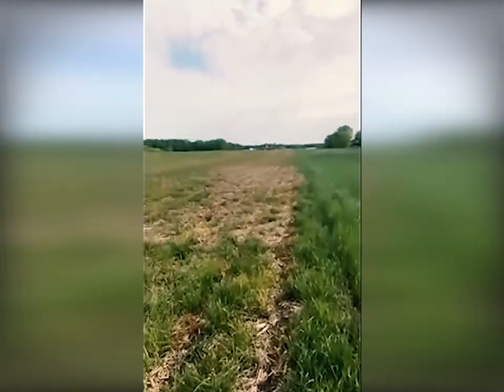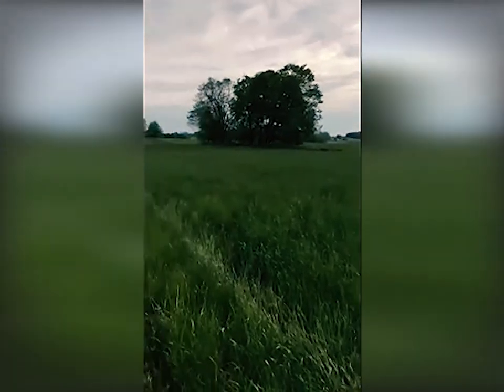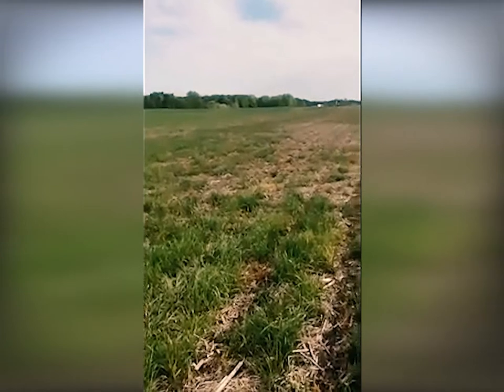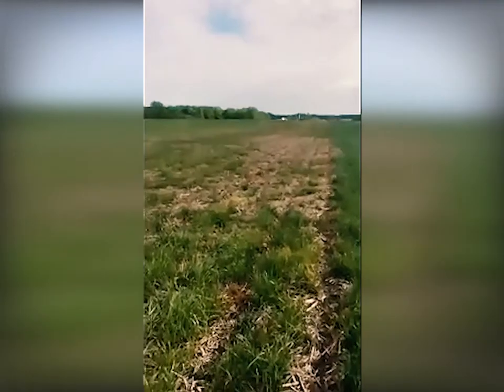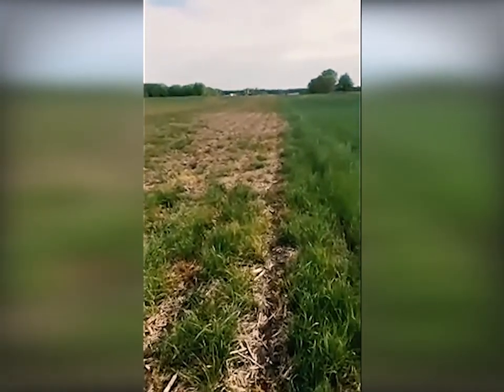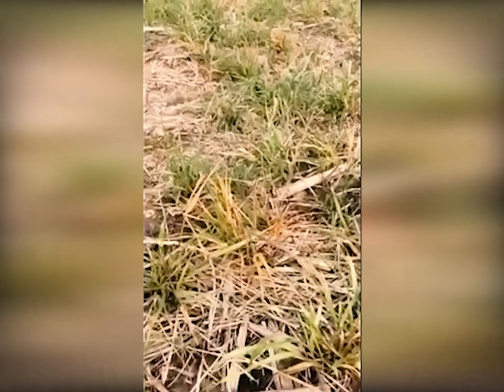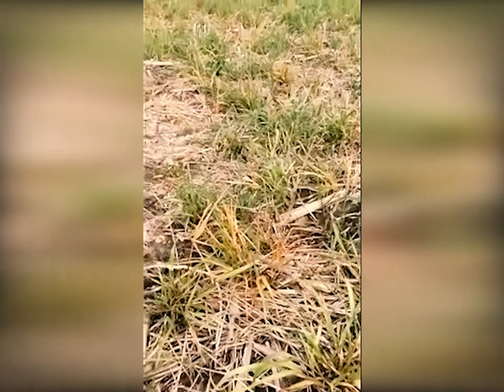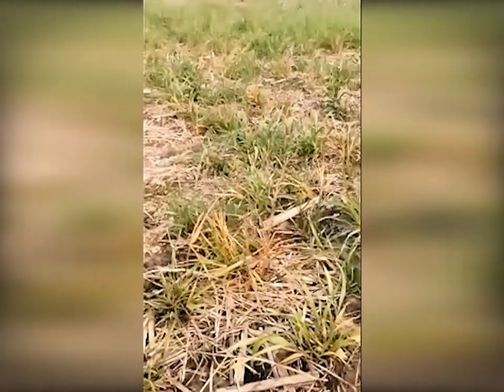CCSI Farmer2Farmer - Poor cover crop termination? Now what?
Sometimes things don't go as planned - especially in cool spring temperatures. In this 25 May 2020 Farmer2Farmer virtual meeting, Pierceton, IN farmer Jamie Scott shows what a poorly terminated cover crop plant may look like - and how long to wait to respray.